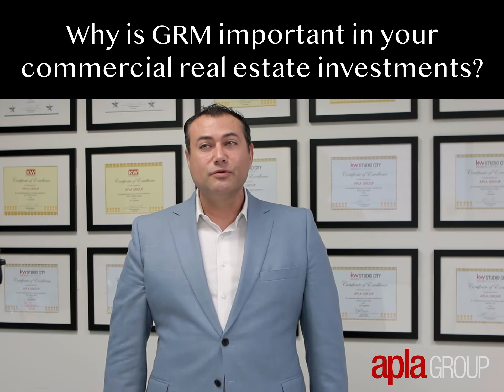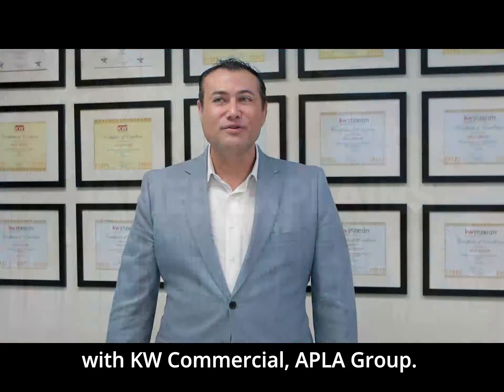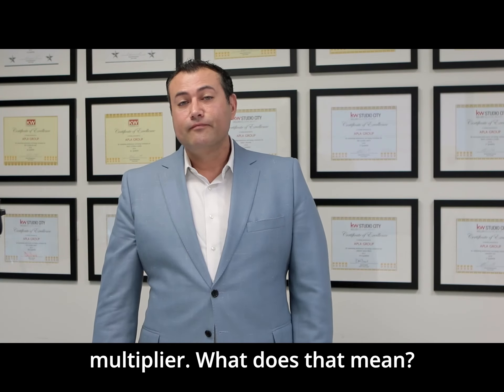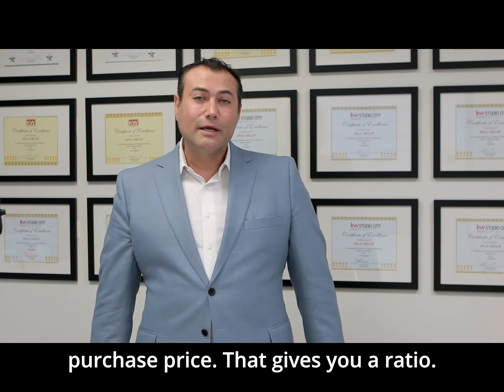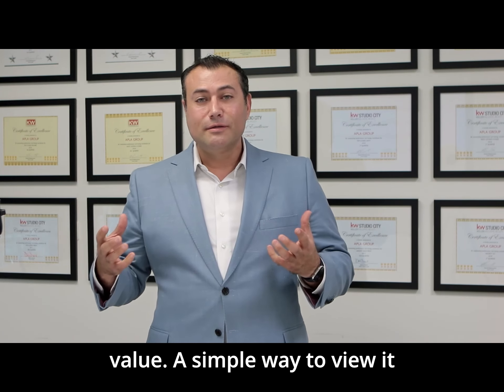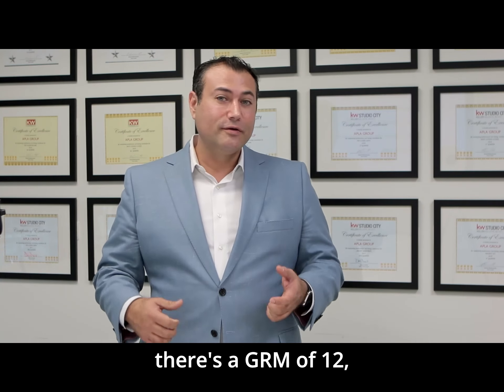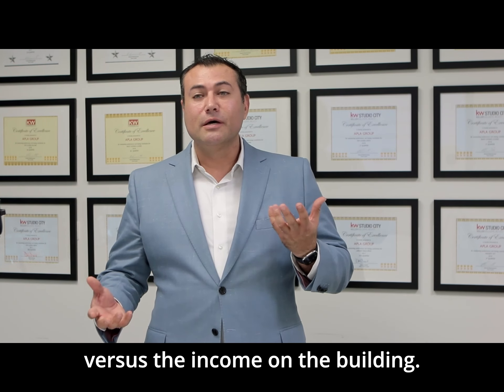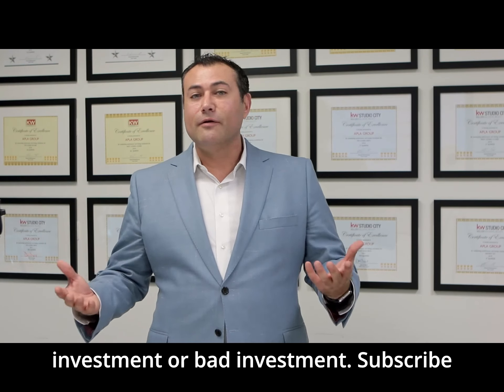James Explains: Why is GRM Important in your commercial real estate investment?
Welcome to another episode of James Explains!

On Today’s episode of James Explains we will be talking about: Why is GRM Important in your commercial real estate investment?

Starring your host: Senior Vice President of Investments James Antonucci!